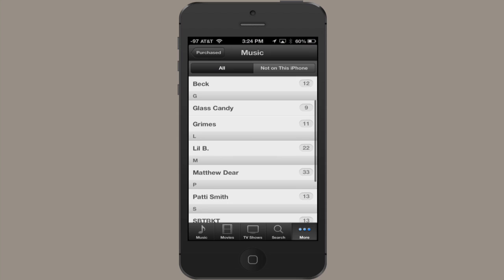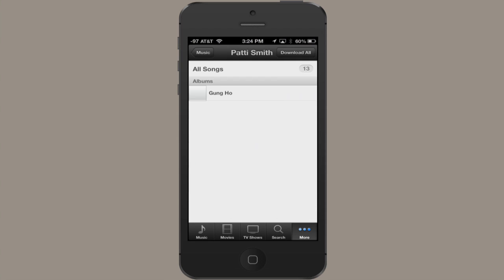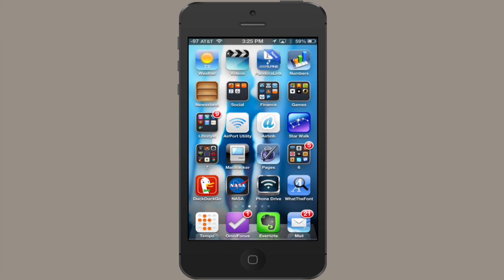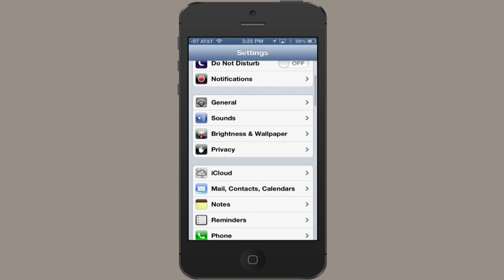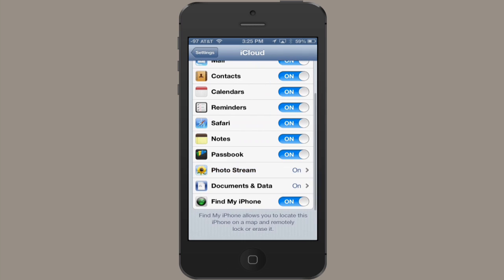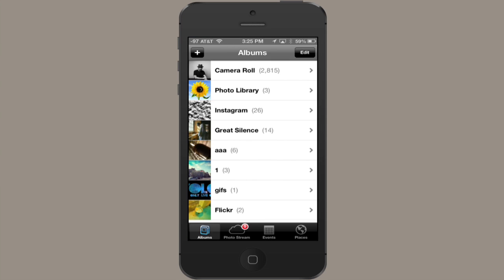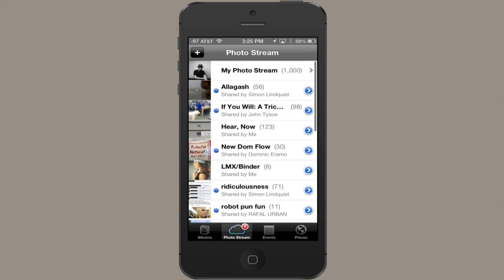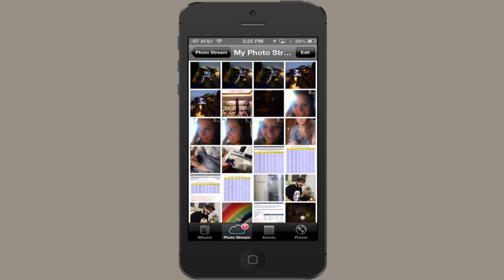How to Share Music & Photos to & From Your iPod Touch & Phone : Apple Devices & Other Tech Tips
Sharing music and photos to and from your iPod Touch and phone is something that you can do with the same Apple ID. Share music and photos to and from your iPod Touch and phone with help from an expert in Apple retail in this free video clip.

Series Description: Apple is making some of the most popular electronics on the planet with devices like the iPod Touch and the revolutionary iPhone. Get tips on getting the most from your Apple devices with help from an expert in Apple retail in this free video series.